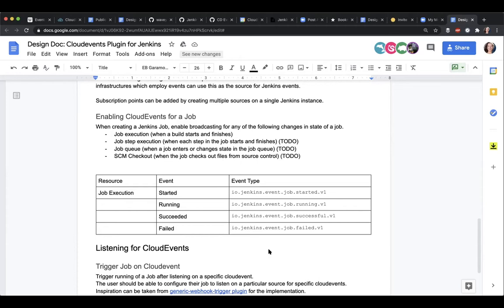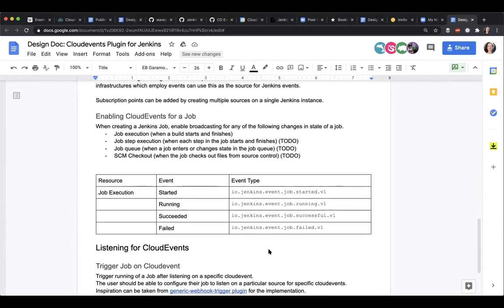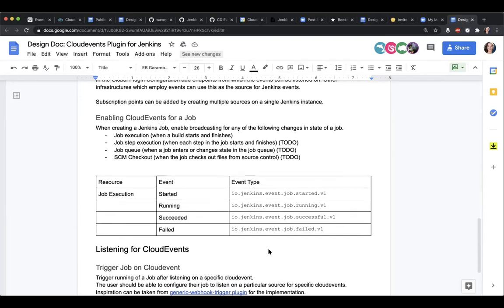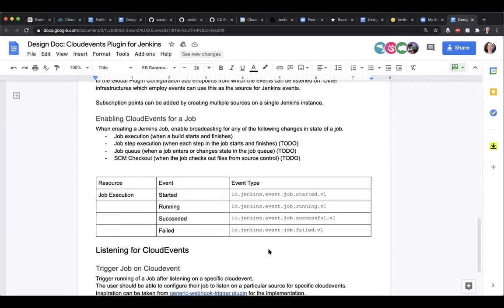12 3 21 Cloud Native Sig Discussion on CloudEvents!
Excellent discussion on CloudEvents! And the proposed Jenkins GSoC project idea of CloudEvents plugin. :)